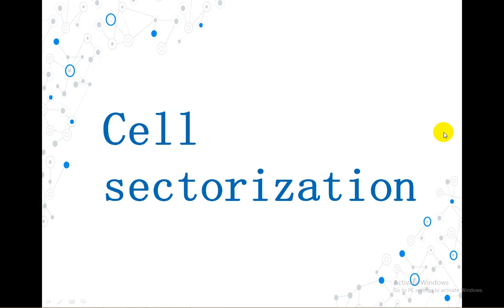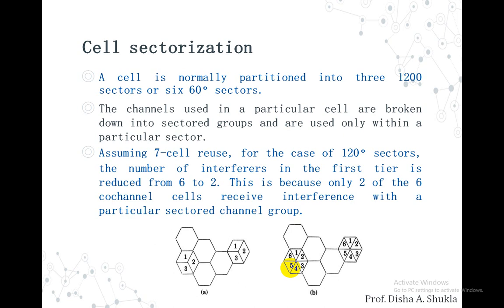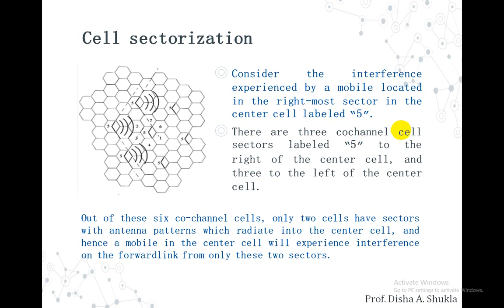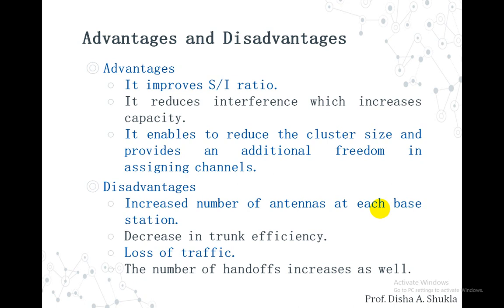Cell Sectoring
The video is about Cell Sectoring, Cell sectoring is a concept used to improve the coverage and capacity of a communication system